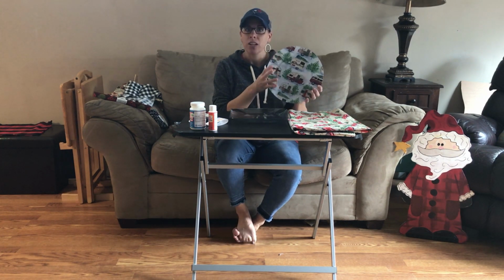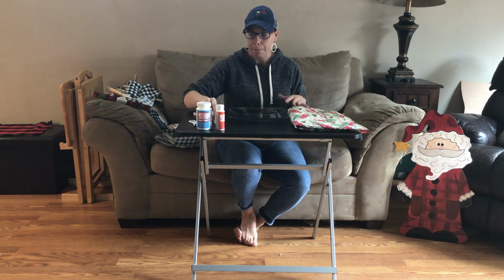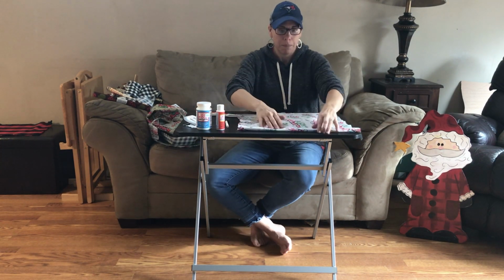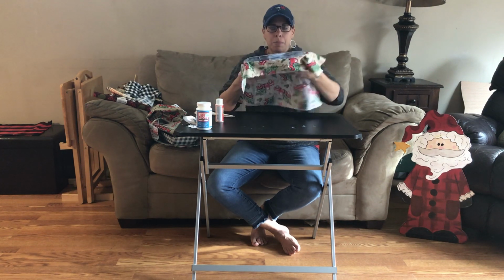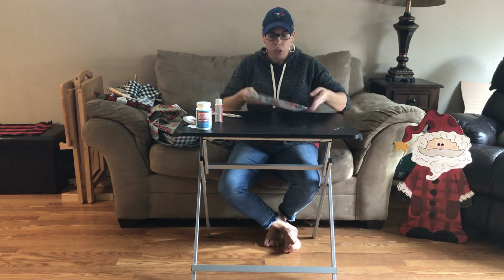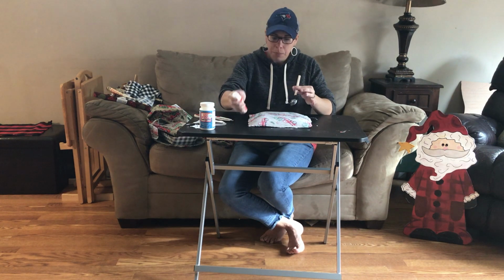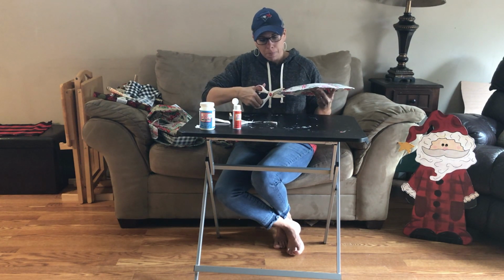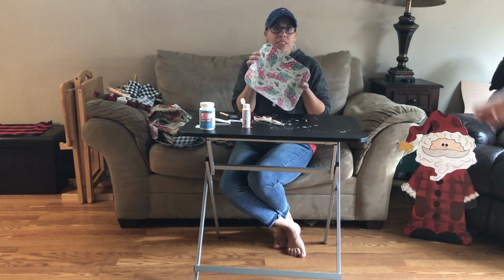DIY serving plates/bowls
Watch Laura create fun and inexpensive plates/bowls perfect for glamming up your holiday table or taking a dish to a holiday party!!